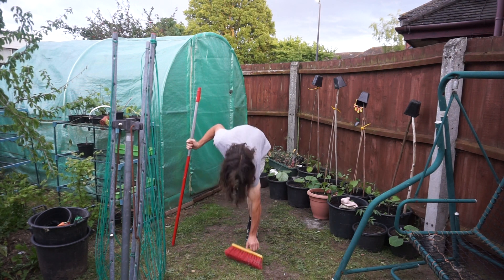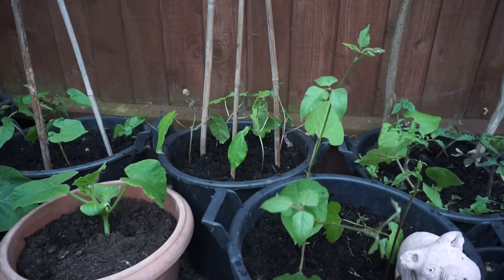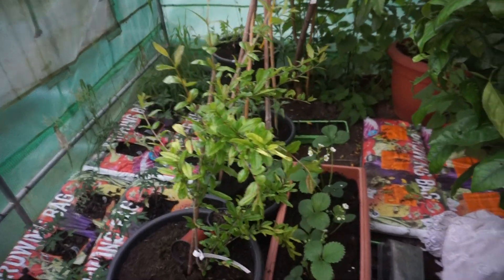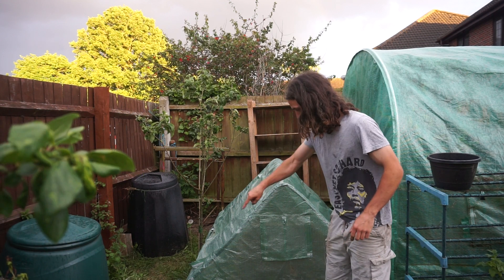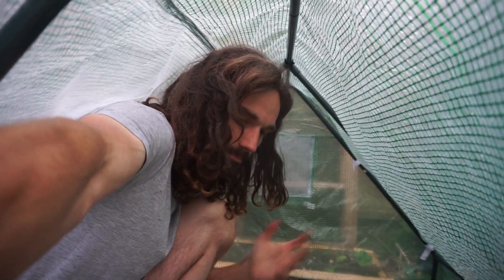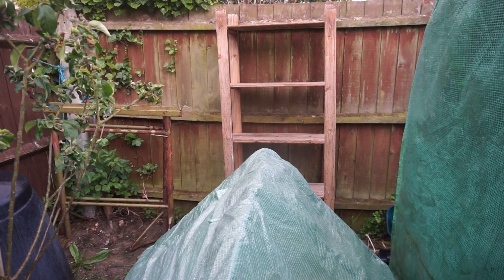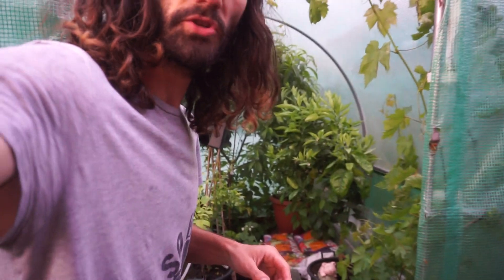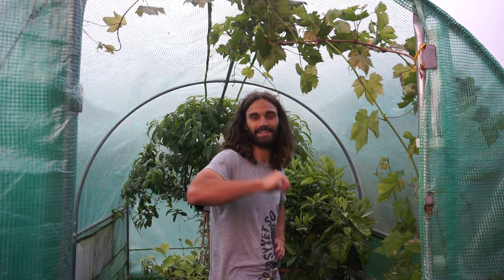Very late Spring backyard gardening fun!!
Gardening in the backyard fun! Growing food in a small garden. How to grow food in a small space. Learn how to garden. Gardening in a small space. Growing produce in a small space. Runner beans, Melons, Squashes. Learn how to grow your own food. Partial self sufficiency. Autumn Royal grapevine. Persimmon. Pomegranate. Orange tree. Growing runner beans in containers. Growbags. Growing tomatoes in growbags. How to grow food in pots and containers. How to grow food in containers. Creating microclimates for food growing. Gardening in a small garen. Growing grapes at home. Growing grapes undercover. How to grow food in a backyard. Back garden produce growing. Learning gardening. Gardening in UK. How to grow grapes undercover. Growing grapes in the UK. Growing grapes in England. Gardening in England. Bank holiday gardening. Gardening 2019. I hope people enjoy the video and find it useful.